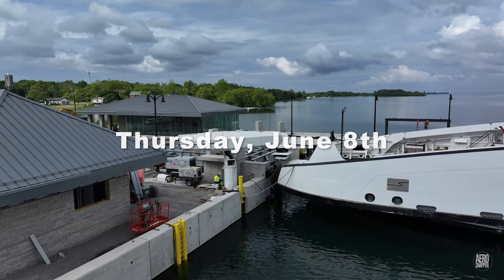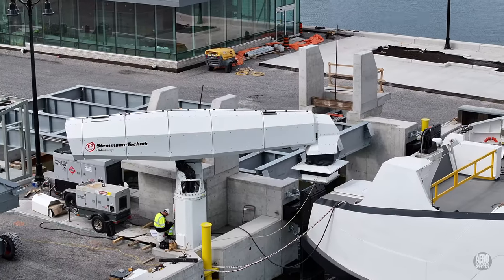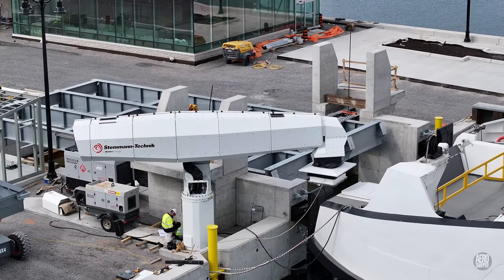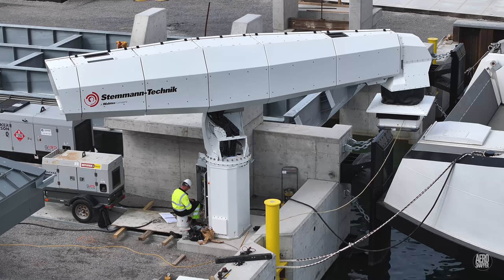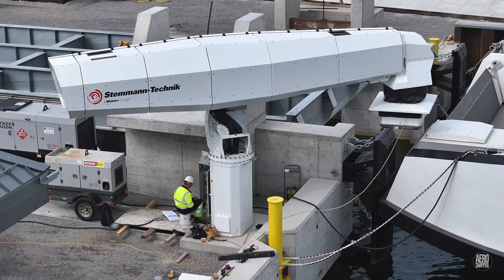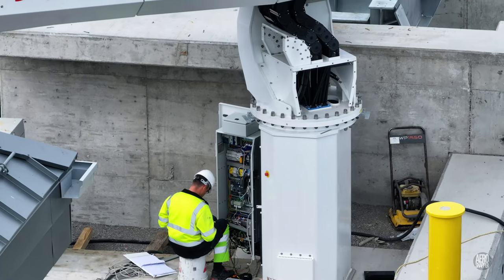Armed and dangerous - electrifying developments on the Marysville Dock 4K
In a long-awaited, but surprisingly rapid move, the team building the new dock in Marysville installed the electric charging arm for the Wolfe Islander IV on Wednesday, June 7th.  See how it fits into the overall scheme and watch as another concrete pour takes place.